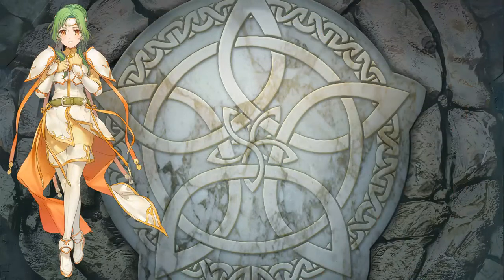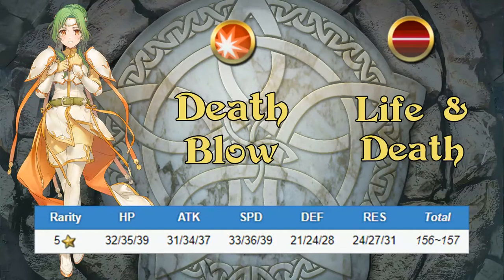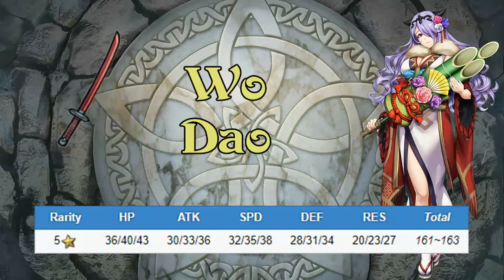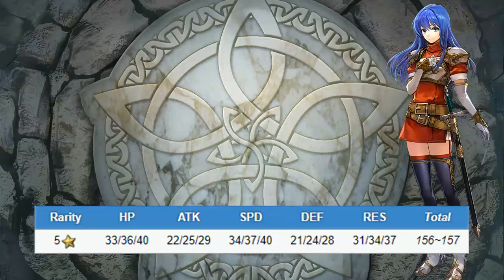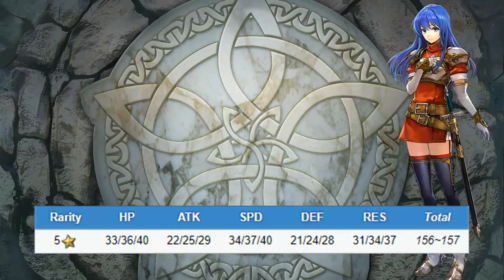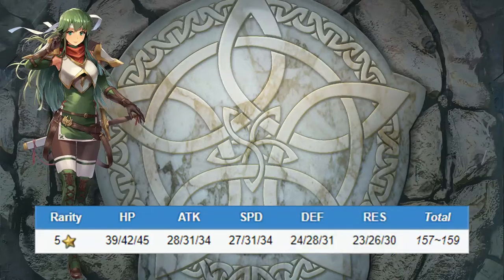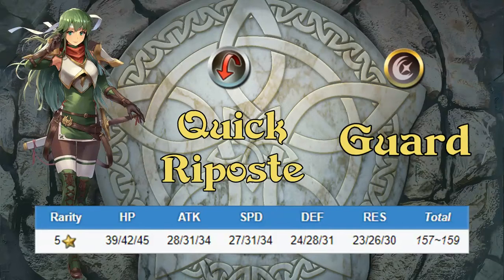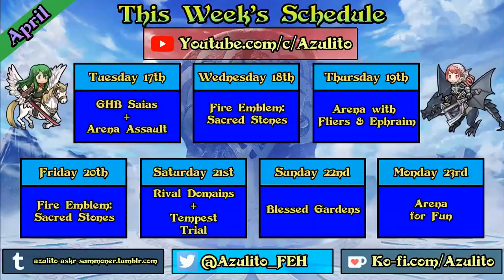[Fire Emblem: Heroes] Sword Fliers - Stats & Basic Builds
Sword Fliers - Stats & Basic Builds
F2P user